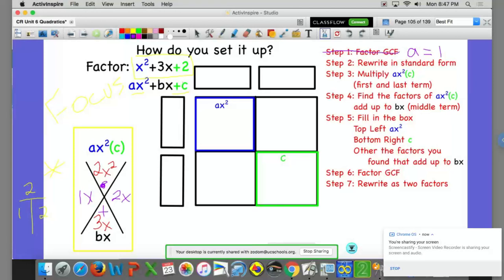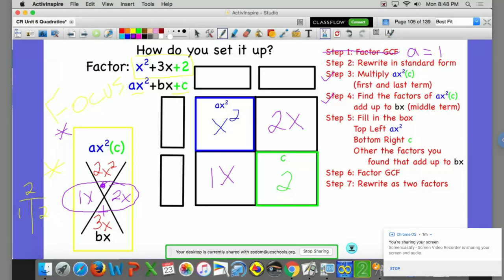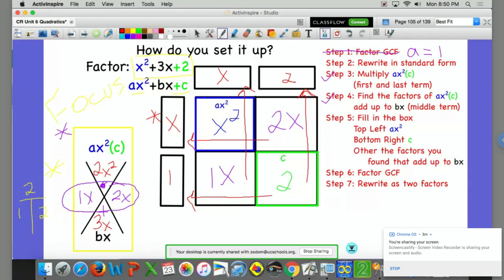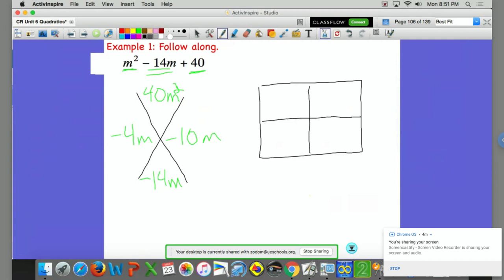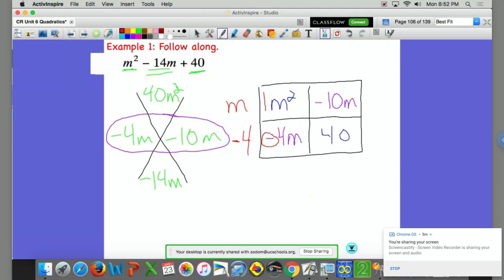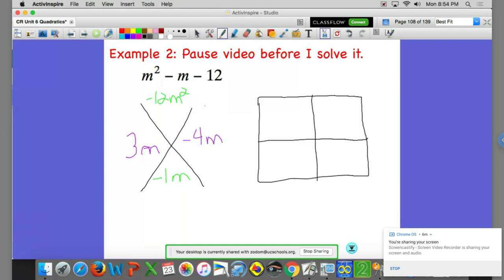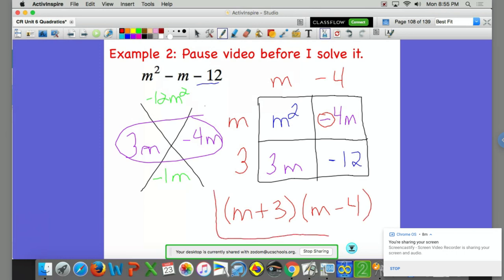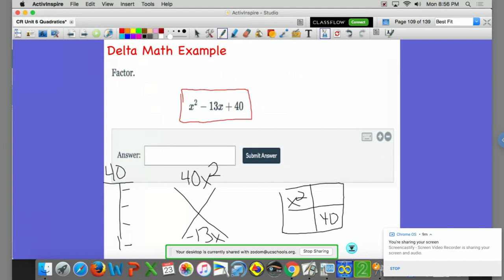Factoring: Filling in the Box